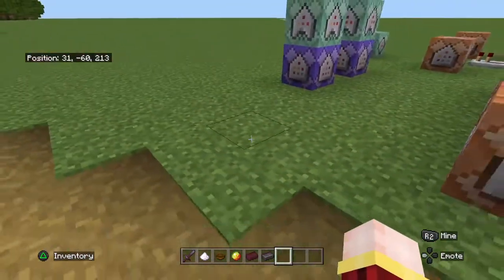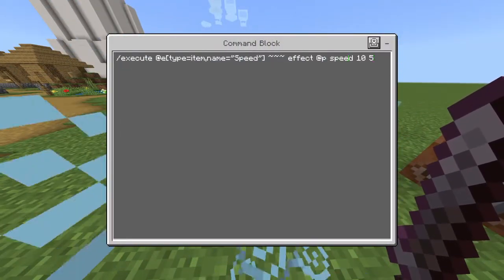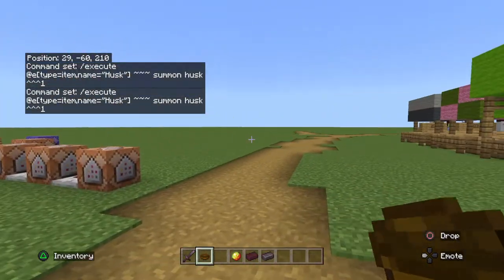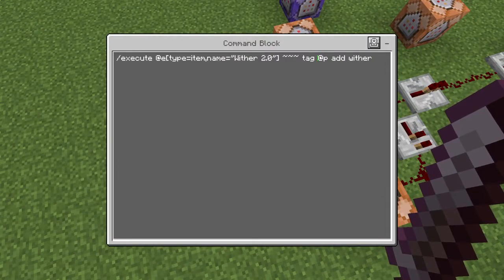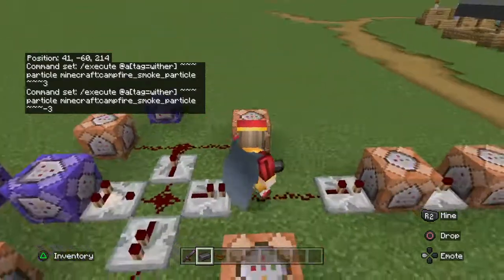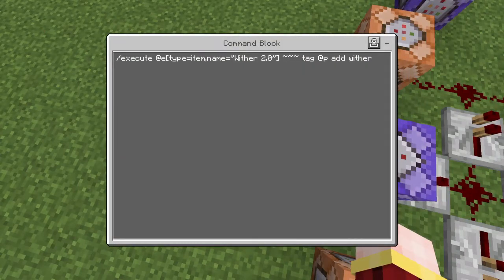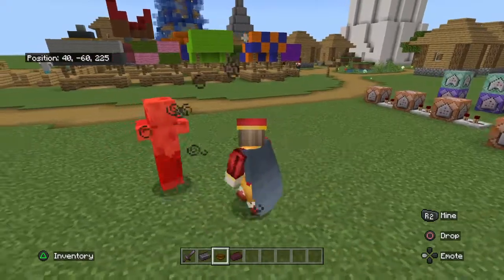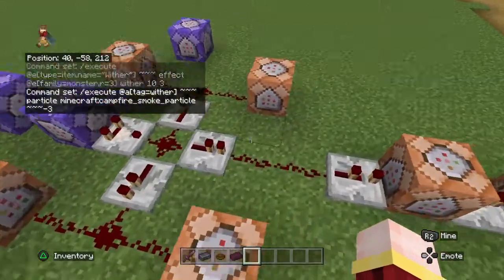How to make your own spells in Minecraft Bedrock using commands | command tutorial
Double upload